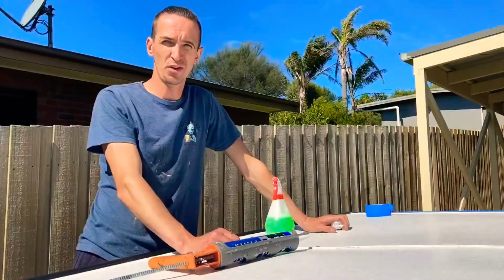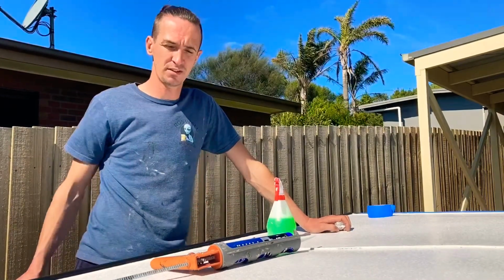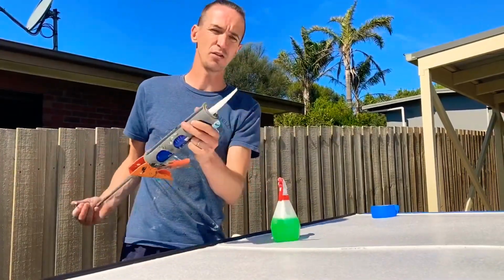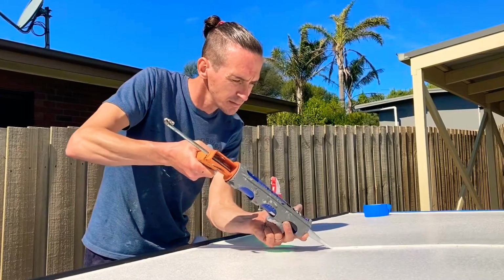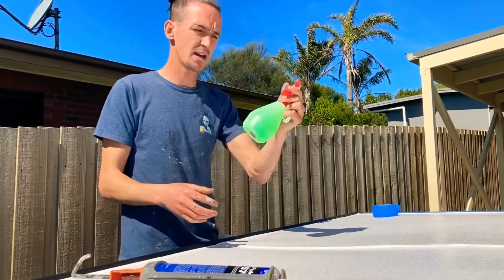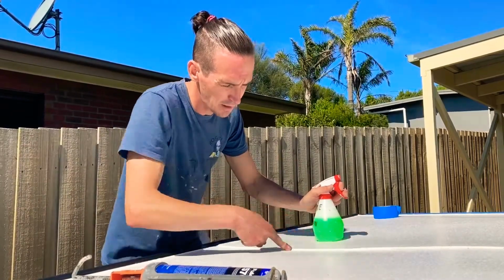Caravan Reno — Episode 1: Trim & Caulking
This week we stripped excessive and poor quality caulking as well as removed, fixed and added flashing to get our caravan water tight.